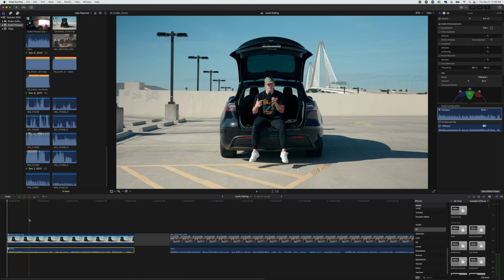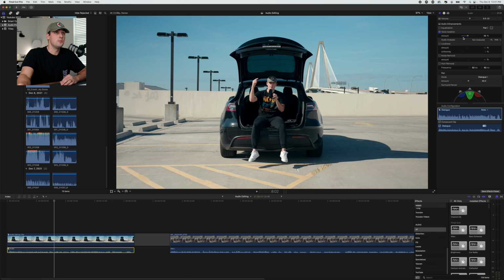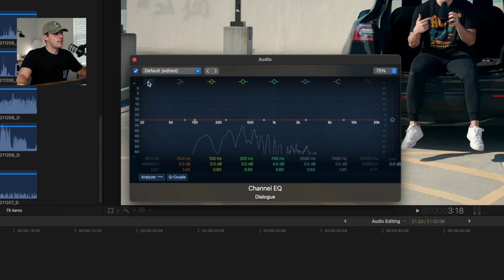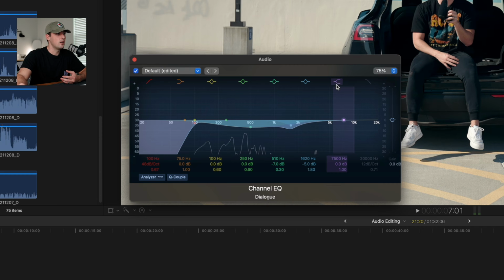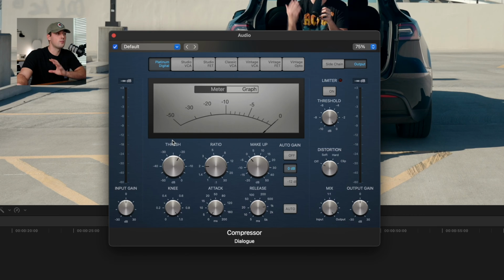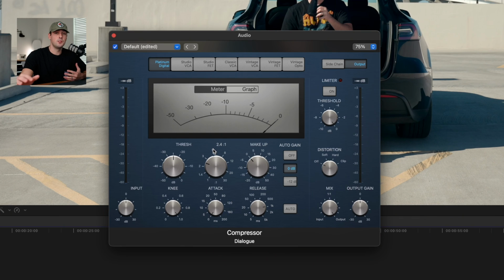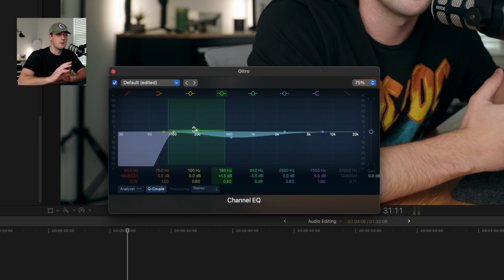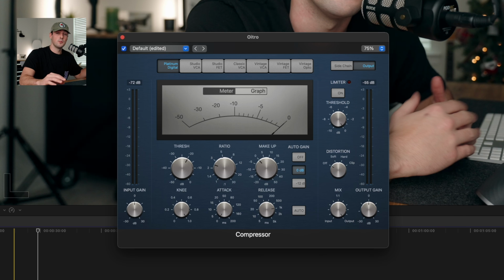Sound Like a PRO: Ultimate Step-by-Step Audio Editing Guide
An entire process, to help you get the best sounding audio possible in a few easy steps. It's not perfect, but it will get the job done!

My Gear 📹*
The Camera I Use
My Go To Lens
My Favorite Mic
My Shotgun Mic
My Editing Laptop
My Monitor
My Tripod
My Wide Angle Lens
Best Budget Cinema Camera
Pro Gimbal
Best Budget Light

The best website for video assets like titles, music, and templates!
The best website to get music for your videos! Get 2 months free with an annual subscription
The best footage license in the world, get 2 months free with an annual subscription
Time Stamps:
0:00-1:13 Intro
1:13-2:58 Remove Noise
2:59-6:19 EQ
6:19-8:52 Compressor
8:52-9:31 Noise Gate
9:31-9:59 DeEsser
9:59-11:00 Example 2
11:00-12:00 Before and After
12:00-12:46 Outro
Description:
Today we are going over the easiest and most effective way to process audio in Final Cut Pro, now this is specifically for dialogue and speech but  these tips can make pretty much any mic sound great and is a great starting point for you to build off of as you learn more about audio.

As I have said before, audio is a very important part of a great video!

You can have beautiful shots, or be sharing really useful information but if your audio sounds like it's coming from a trash can then it will ruin your video and no one will want to hear about how You actually burn more calories sleeping than you do watching television.

I hope this video helps you get better audio for your videos!

How to Edit Audio in Final Cut Pro
Audio Process In Final Cut Pro
How to make my voice sound better
How to make audio good lol